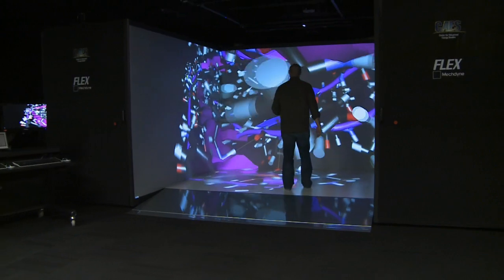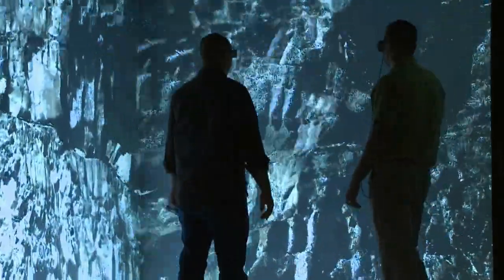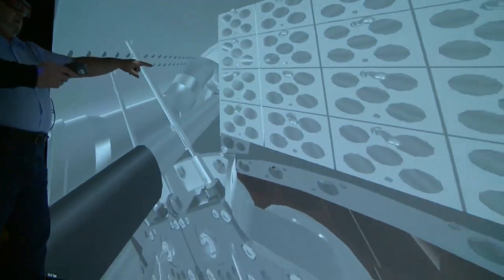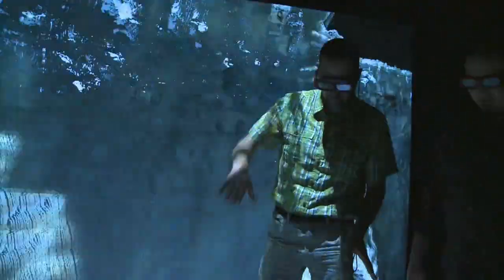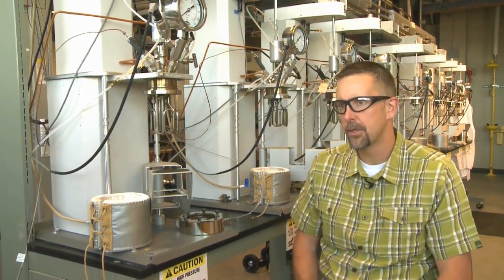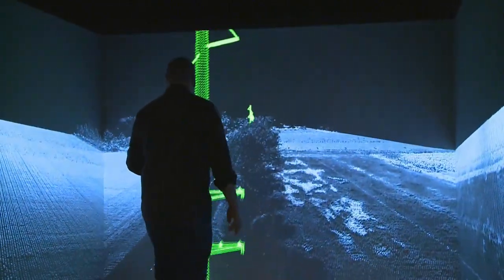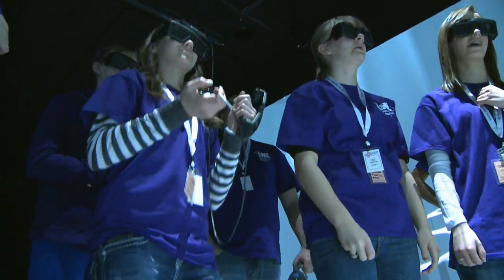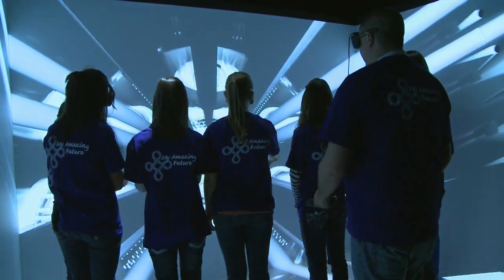Computer Assisted Virtual Environment - CAVE